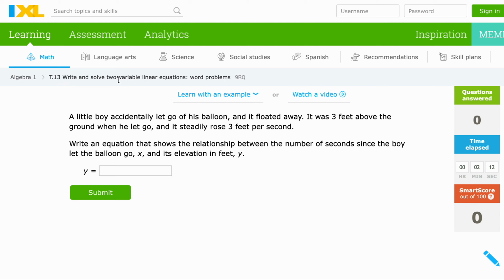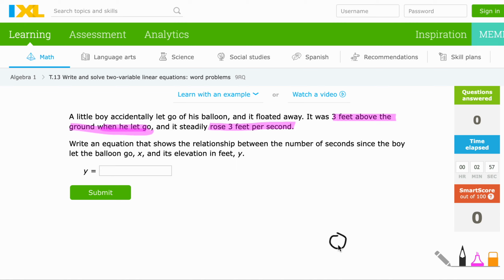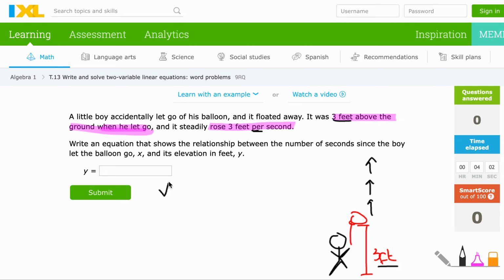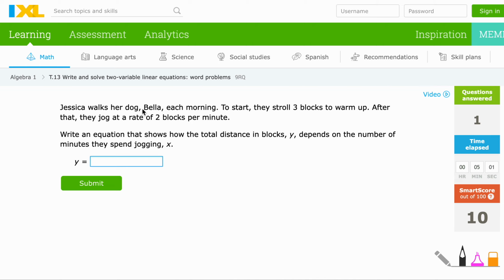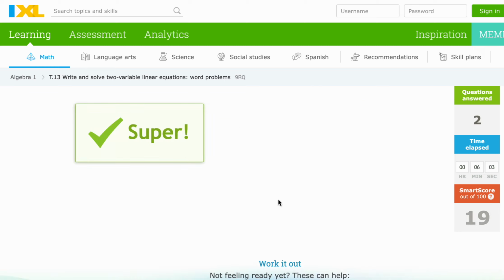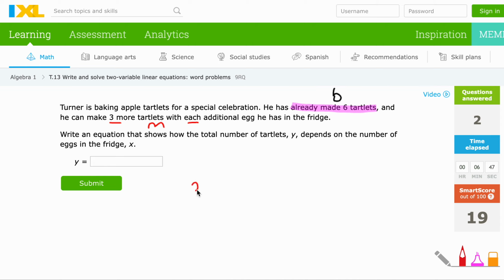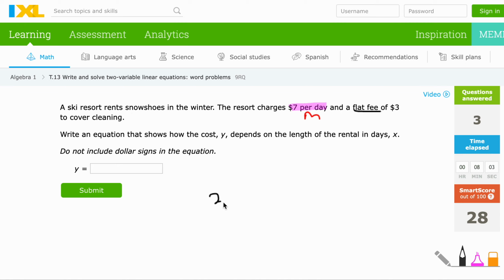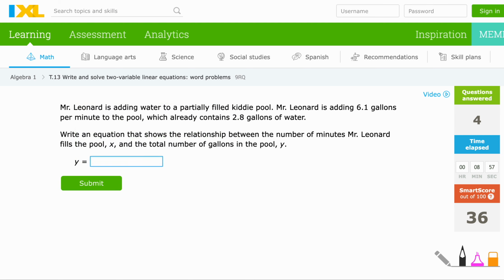Write and solve two variable linear equations